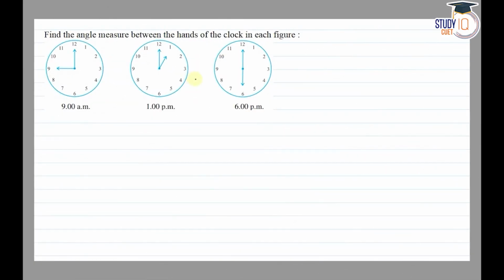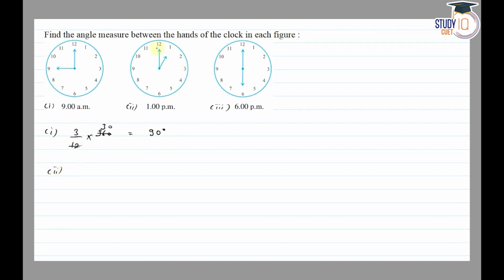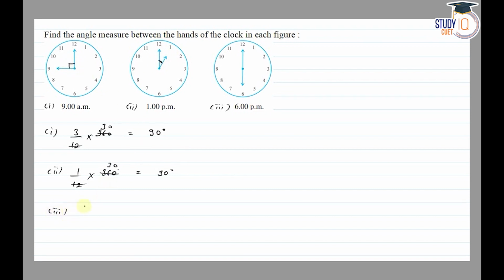NCERT Solutions Class 6 Maths Chapter 5 Exercise 5.4 Question No.9 | Understanding Elementary Shapes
*Question* -
Find the angle measure between the hands of clock in each figure.

In this video, we guide you through NCERT Class 6 Maths Chapter 5 Exercise 5.4 Question No.9, providing comprehensive solutions for Understanding Elementary Shapes. Enhance your geometric understanding with a step-by-step breakdown, tailored for students seeking clarity. This tutorial is a valuable resource for mastering elementary geometry, offering a focused approach to problem-solving. Join us as we simplify the complexities of NCERT Class 6 Maths.